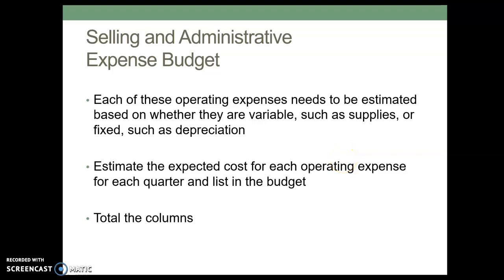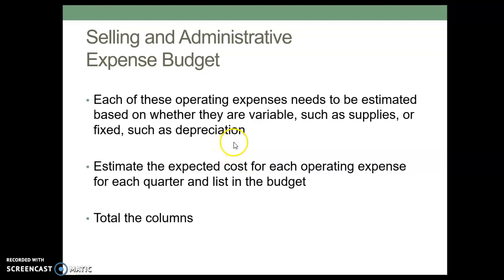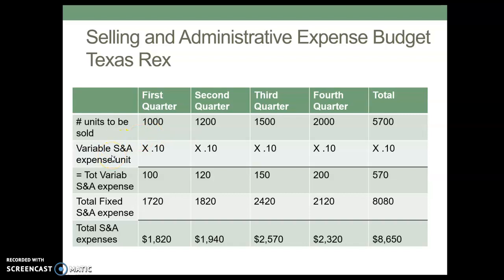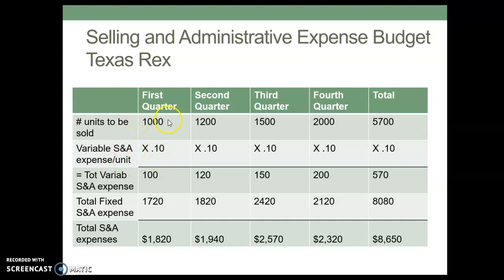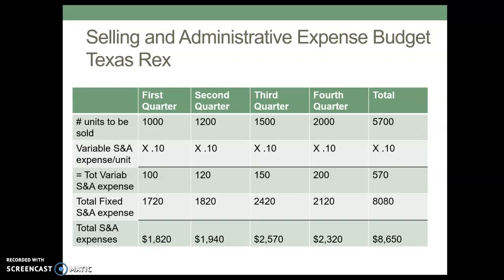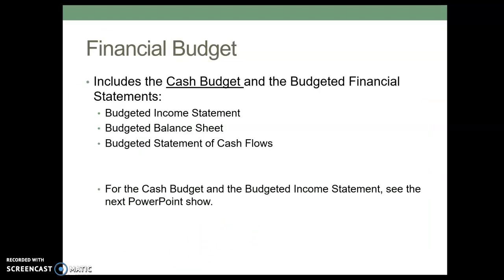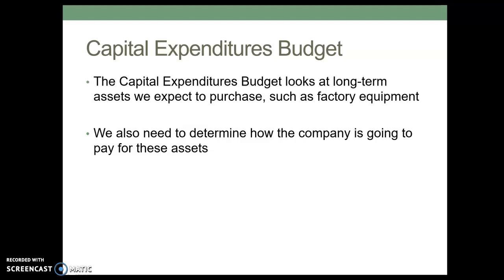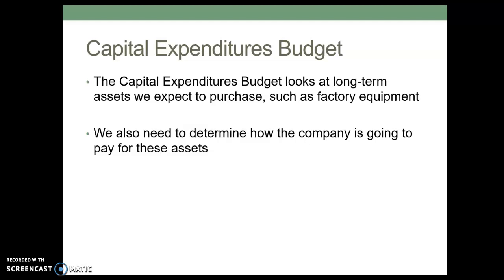ACC230 S&A Budgets